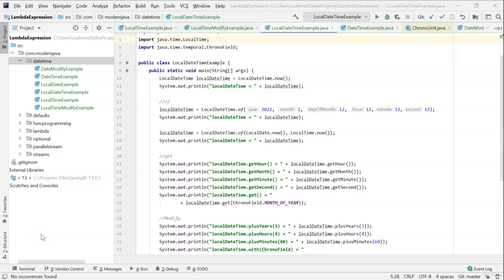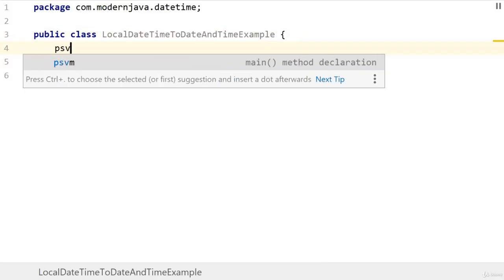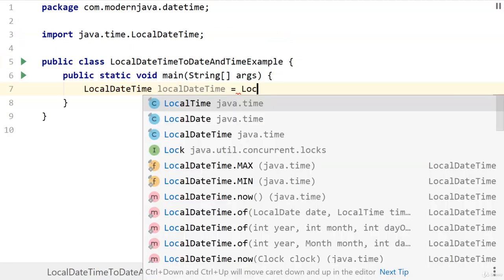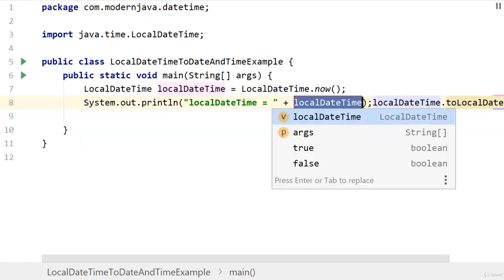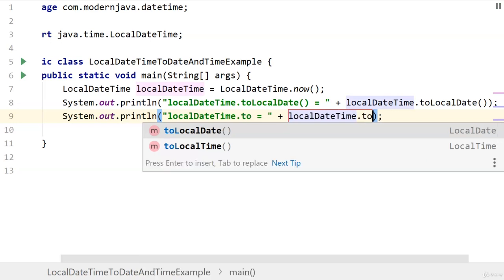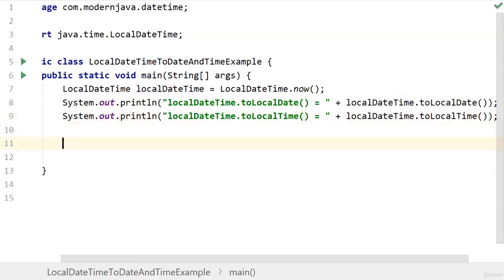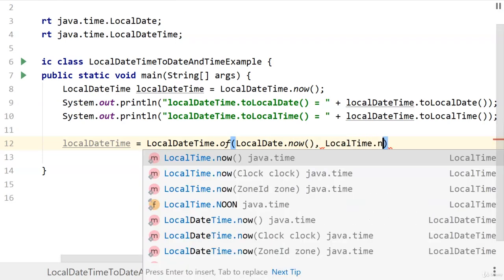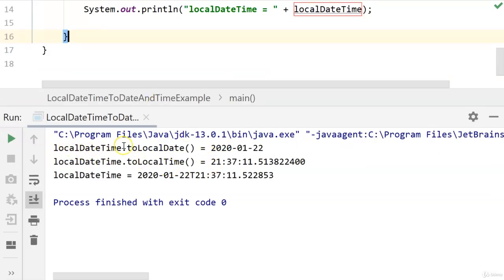JAVA Advance Full Course - 92 Java8+ LocalDate and LocalTime from LocalDateTime